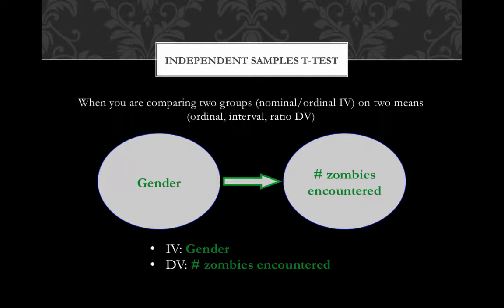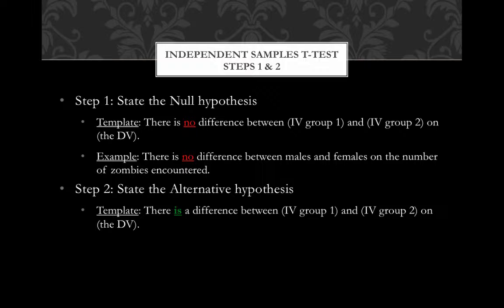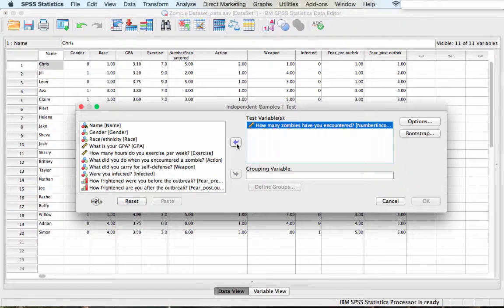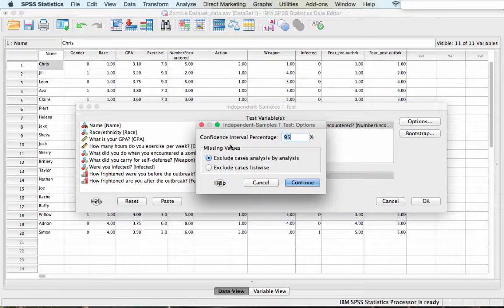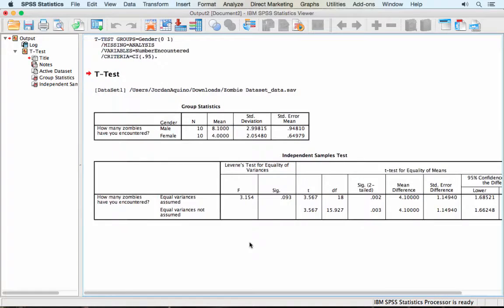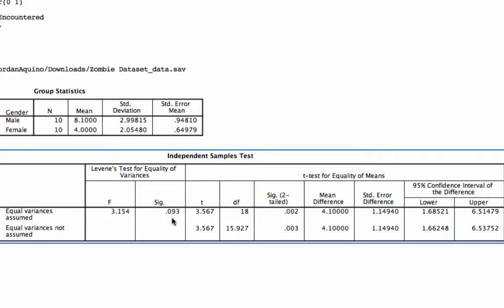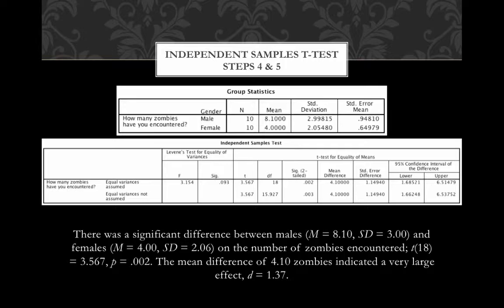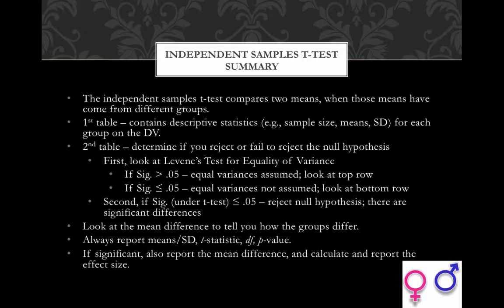HESC 349 Independent Samples t-test SPSS Inferential Statistics